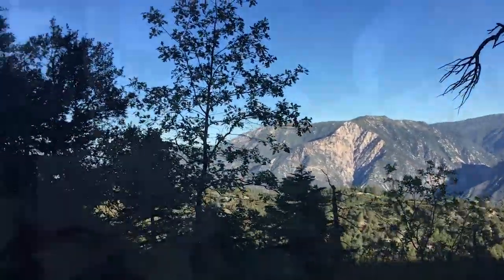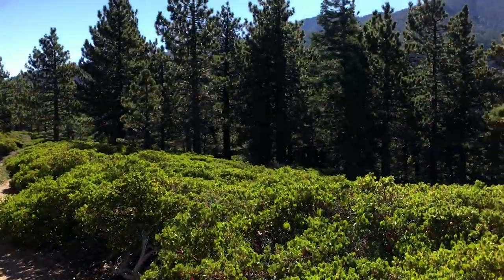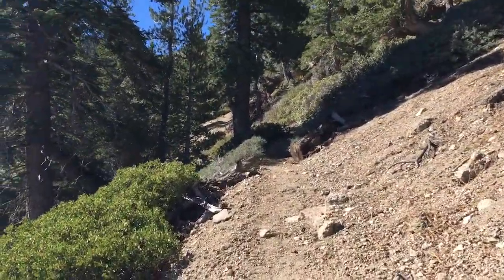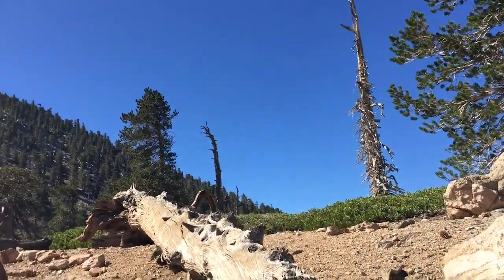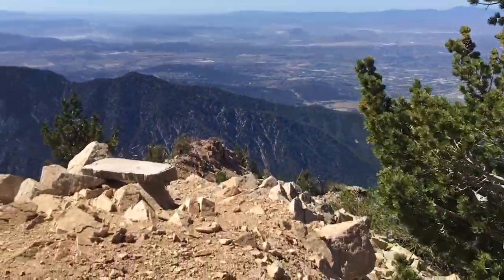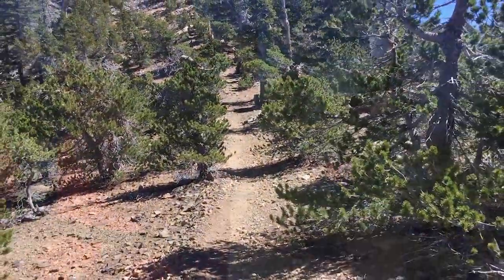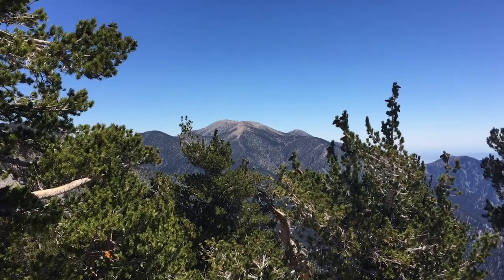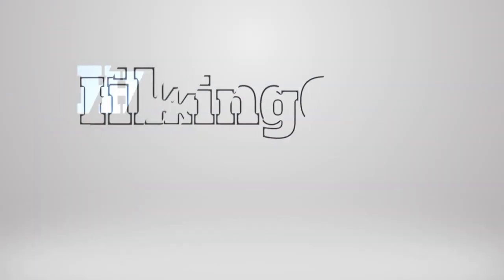Hiking San Bernardino Peak - HikingGuy.com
Hiking San Bernardino Peak is a bit different than most climbs in the San Bernardinos. You need a permit (easy to get), so there aren't any real crowds. It also offers some awesome camping options if you want to do the hike over two days. And of course, the views. San Bernardino Peak, at 10,649 feet, offers sweeping views of Mt Baldy, Mt San Jacinto, Big Bear Lake, and the Inland Empire.